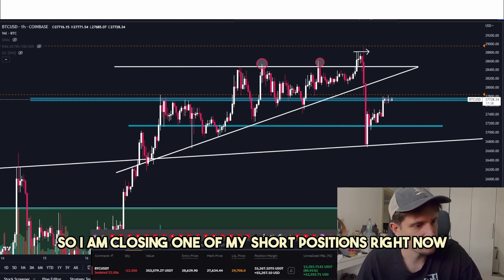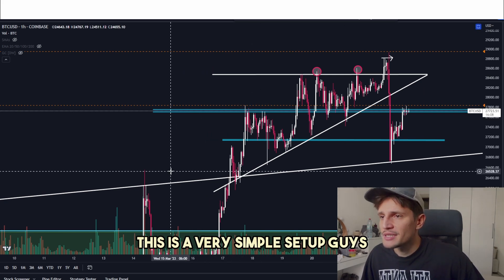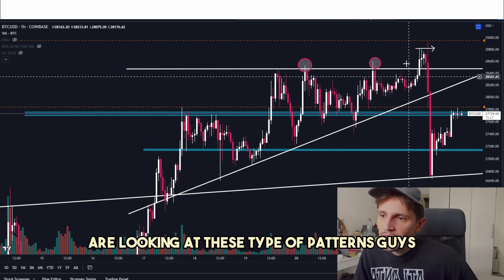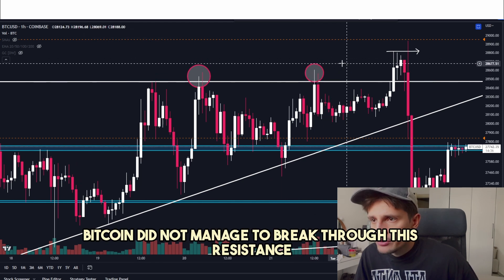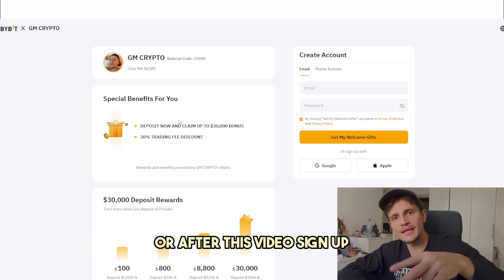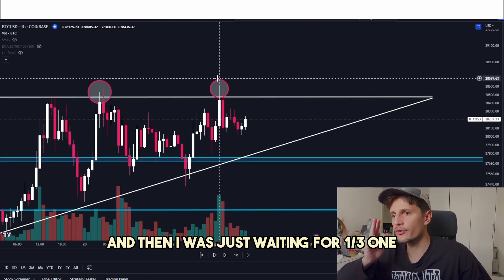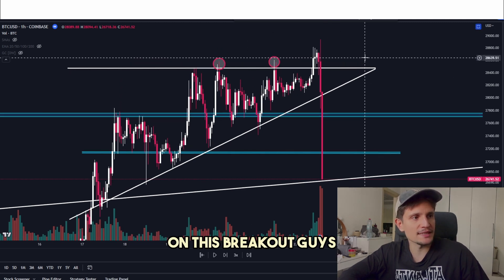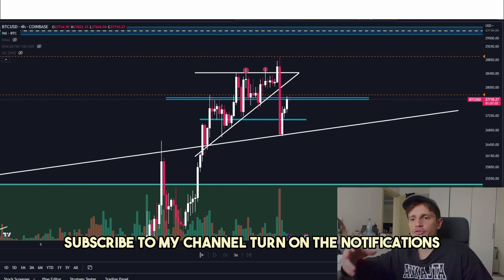$12,000 Day Trading Bitcoin. HOW TO TRADE BITCOIN